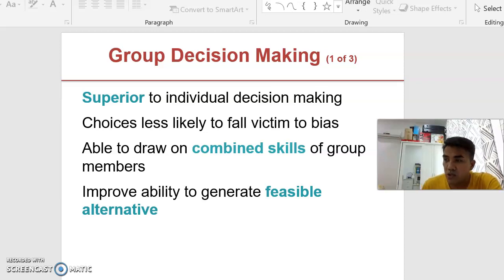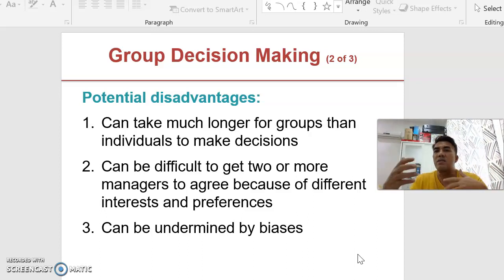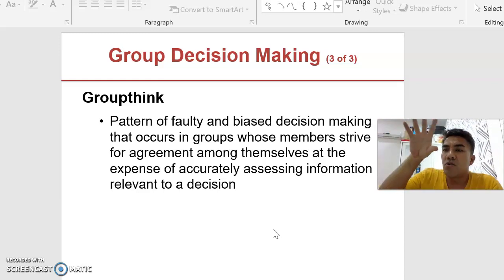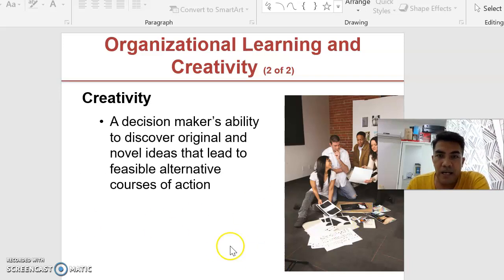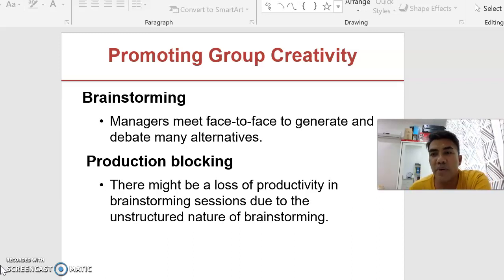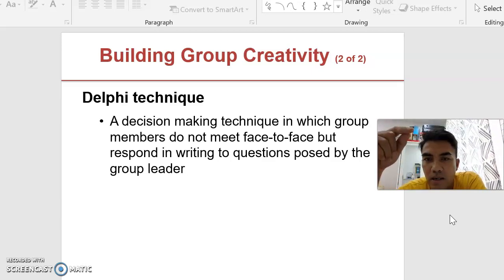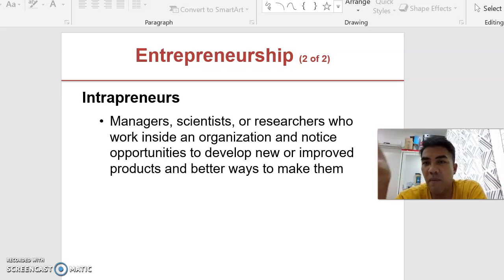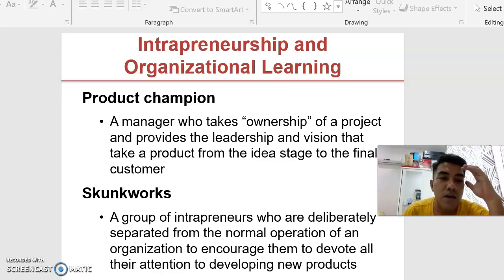NEW MGT420 DAFA CHAP4 PART 3